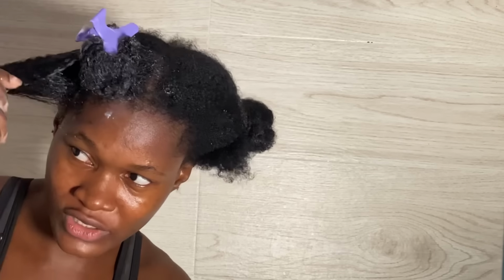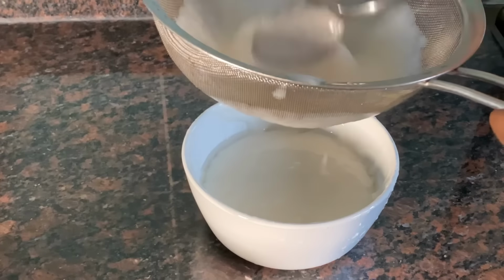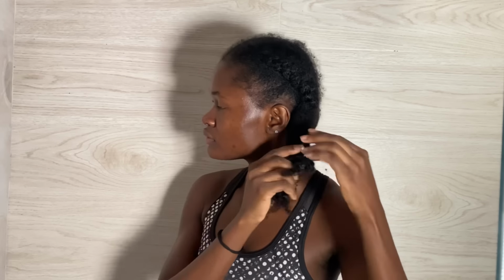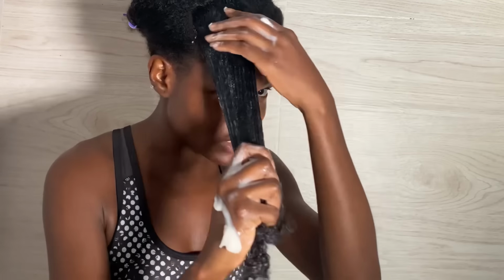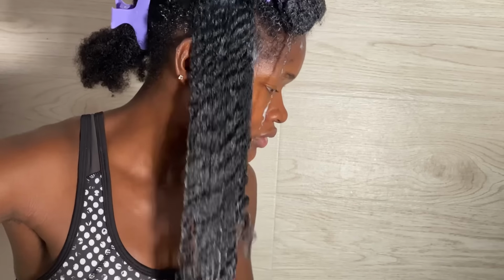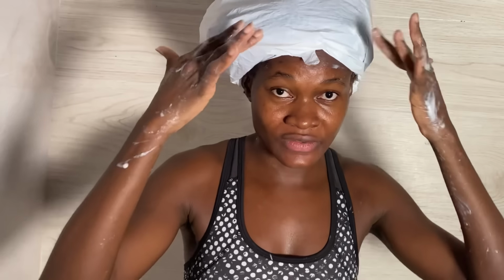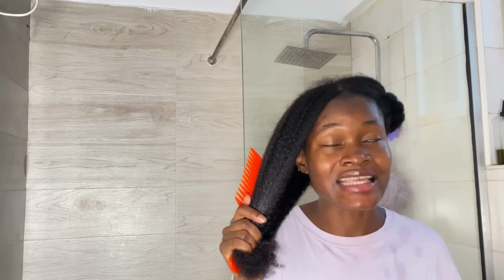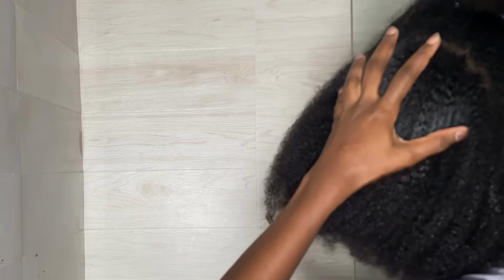The results were unexpected😯| I tried viral Japanese straightening hair treatment on my type 4 hair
The results was unexpected😯| I tried viral Japanese straightening hair treatment on my type 4 hair
Japanese hair straightening treatment on 4c hair/ kinky hair

Unexpected results! I tried the Japanese hair straightening treatment on my type 4 hair